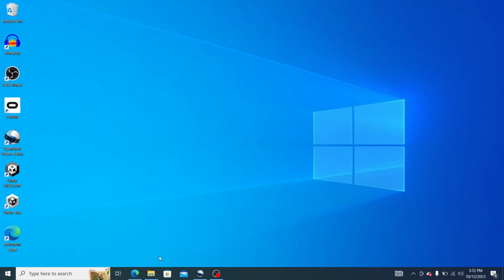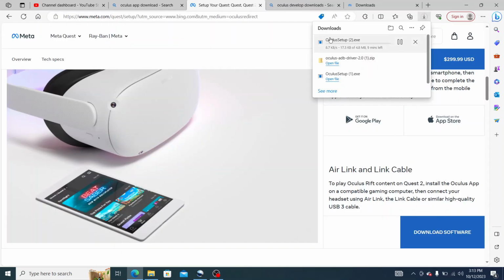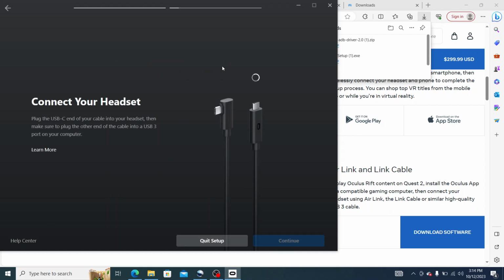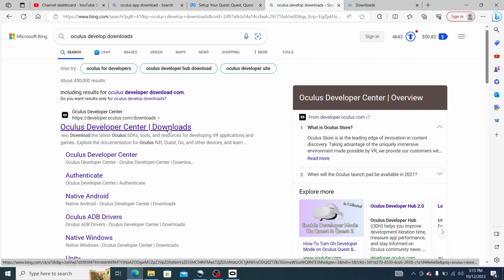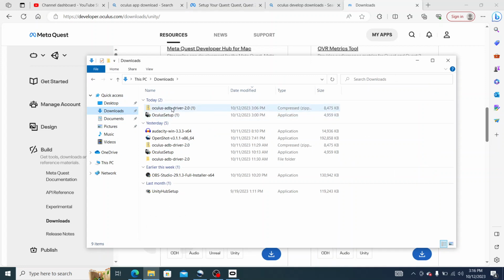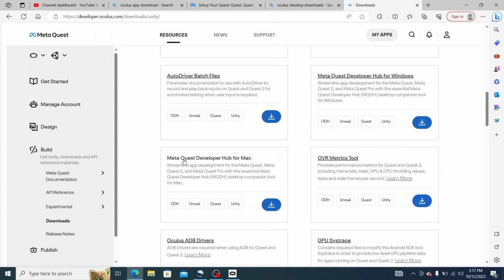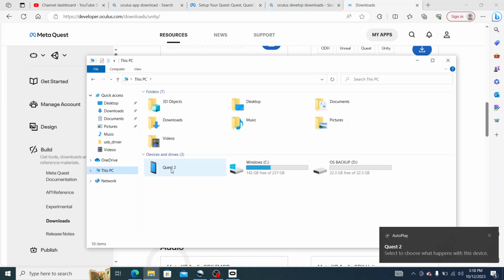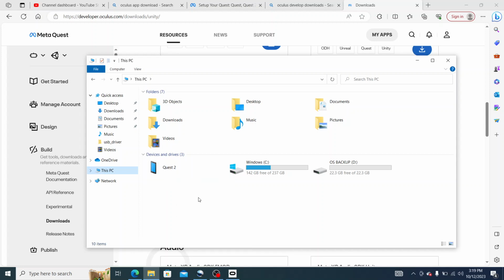Quest 2 - PC Oculus App and ADB Driver Setup